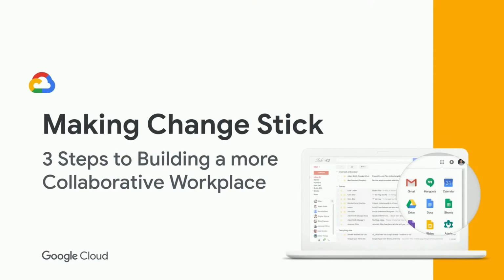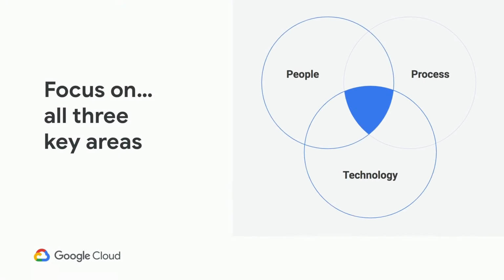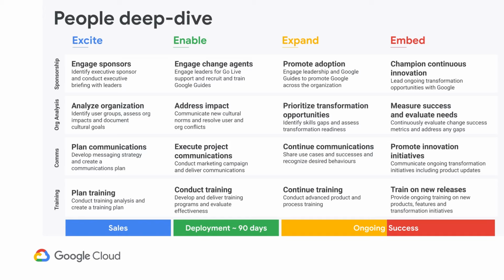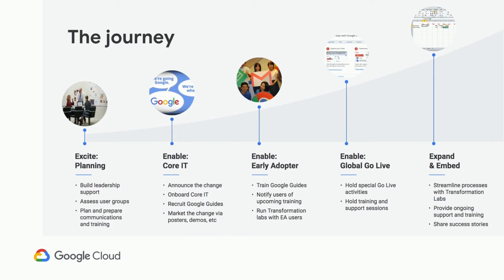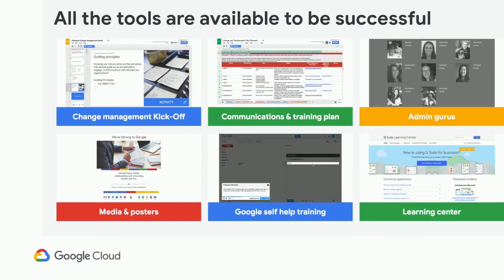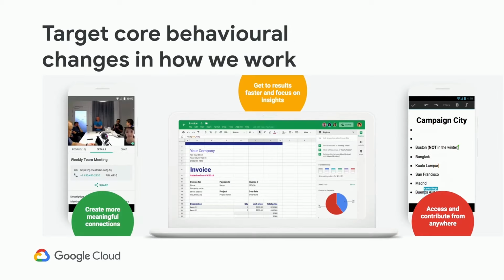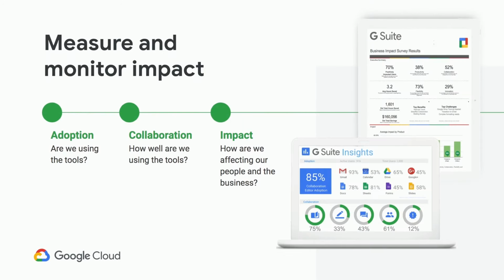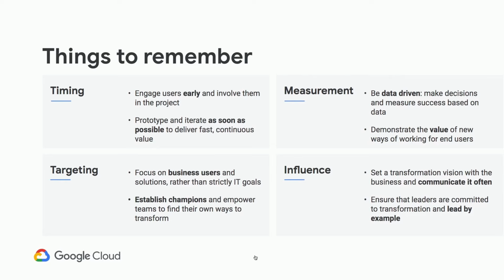[AMER] Make it work: Collaborate. Innovate. Transform: Making change stick: 3 steps...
Change is a journey. People inherently resist change if they feel it is being done ‘to’ them. On the other hand, people own what they create. In this session, we'll share our simple 3-step method for successful G Suite migration, along with some tips for managing the change for your organization.

Bio: Kaitlin is a business and community change leader who is passionate about harnessing ideas, data and the collective power of people to make a positive impact on our world. She brings to Google, 15 years of award-winning Organizational Change and Transformation experience and specializes in how you drive behavior adoption.

Solange is a Cloud Services Manager with Onix Networking, managing both the Project Management and Change Management teams at Onix. She has been managing and participating in Information Technology projects for over seven years. Solange is a Certified PMI PMP Project Manager.